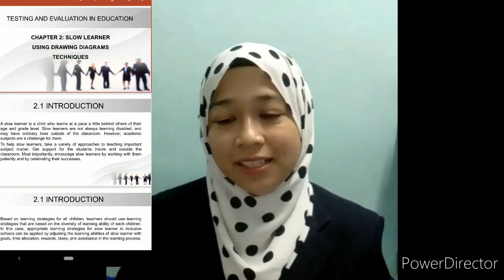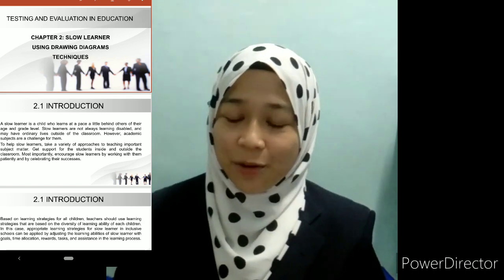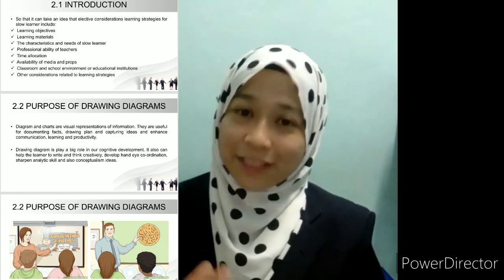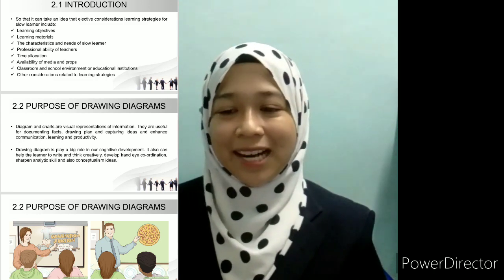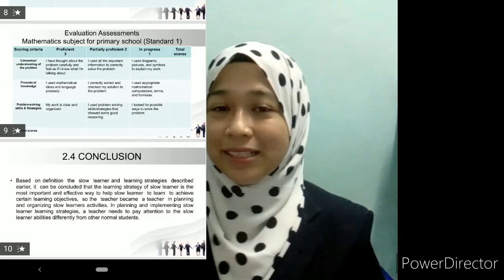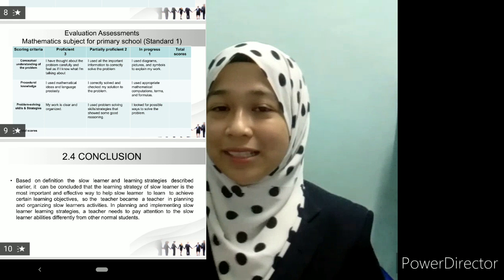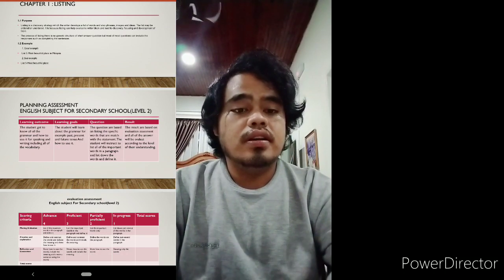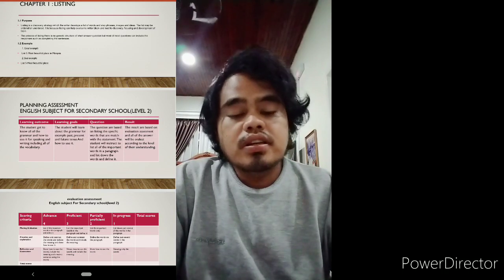Testing and evaluation assignment 2